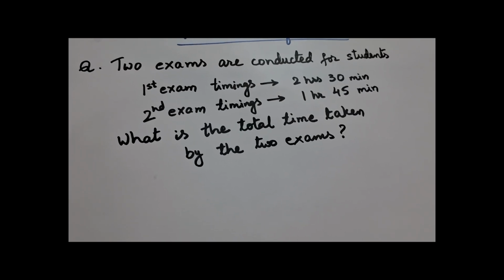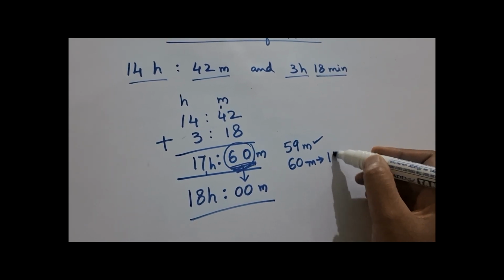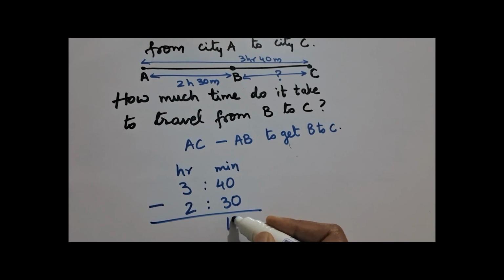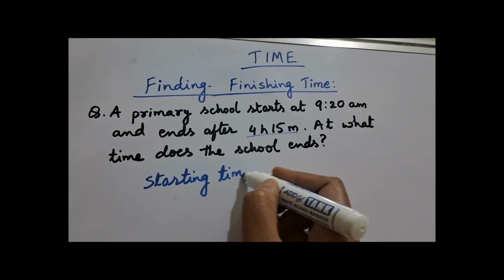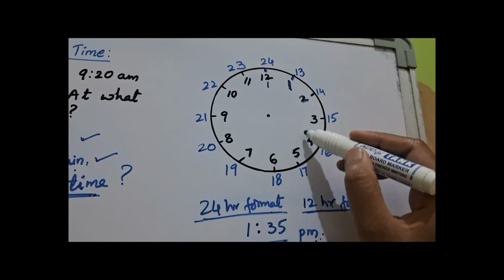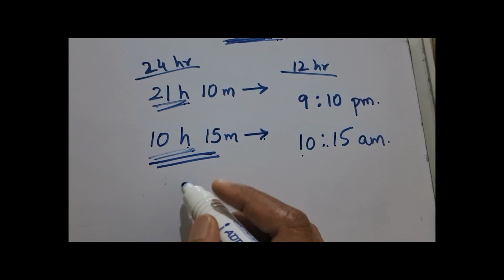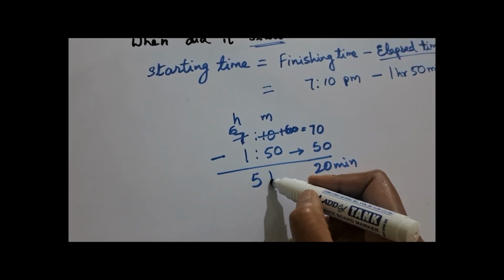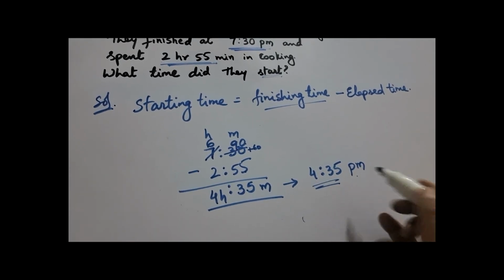TIME PART 2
TIME (PART 2) MATH LESSON FOR 5TH GRADE STUDENTS